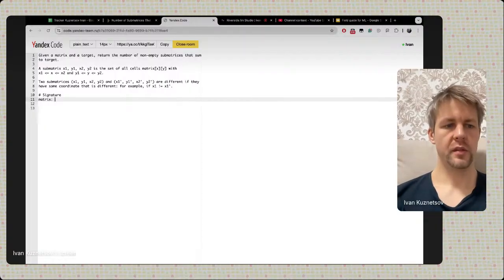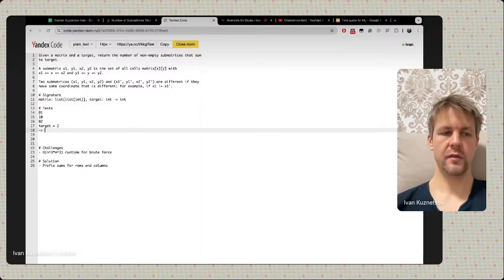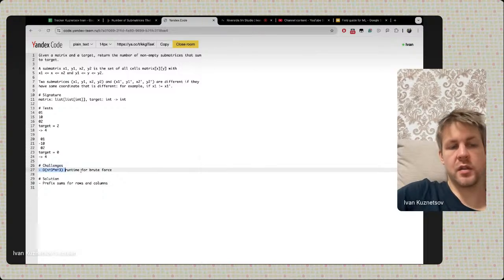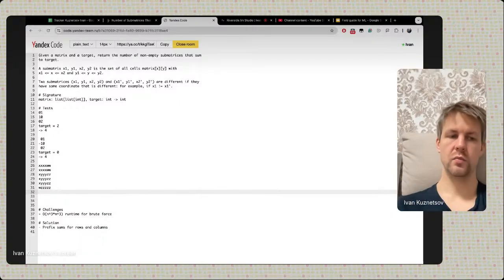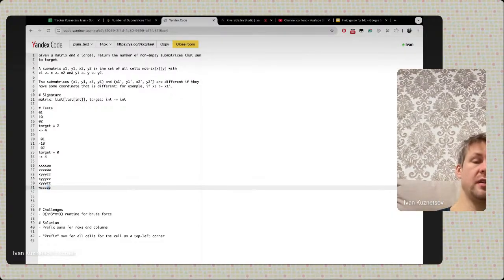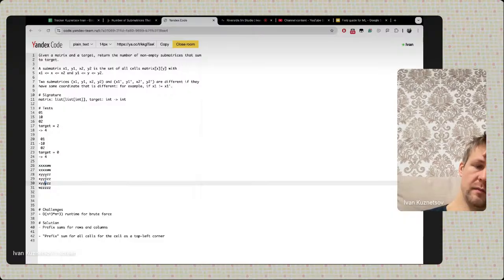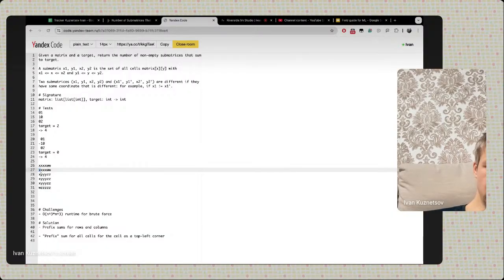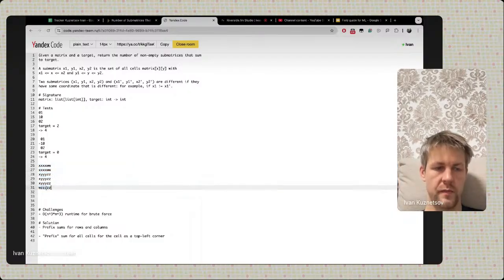1074 Number of Submatrices That Sum to Target - Daily Live LeetCode Without Preparation